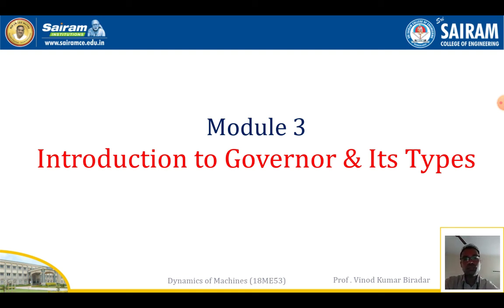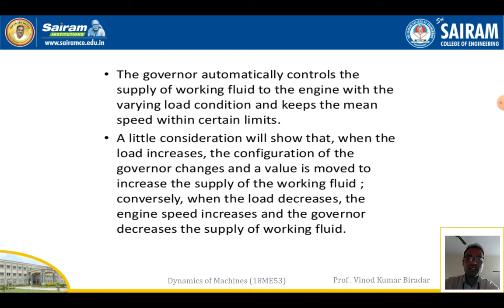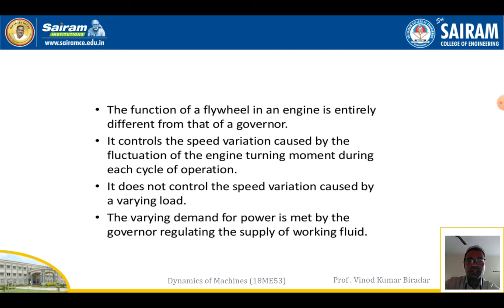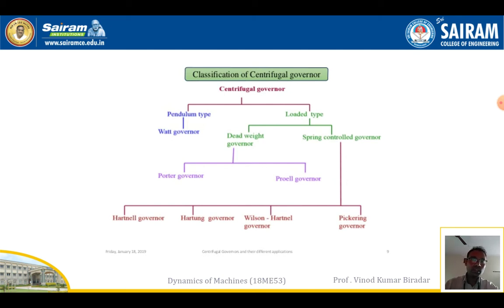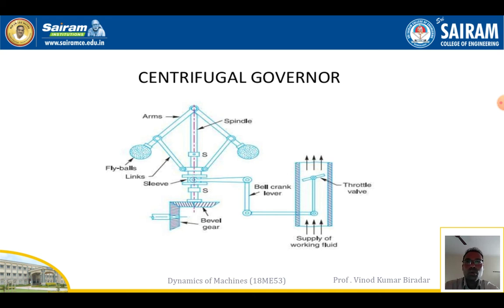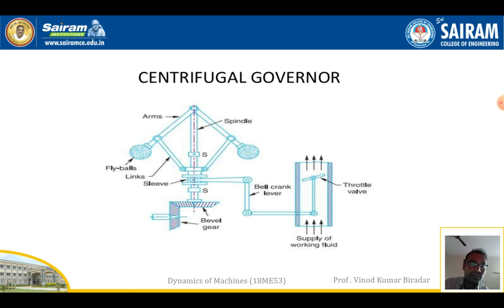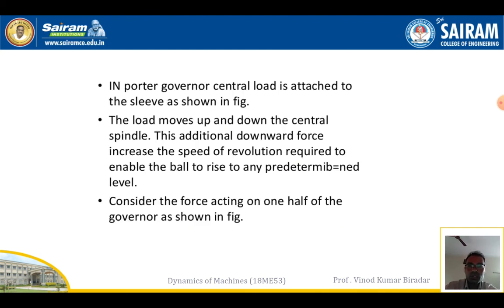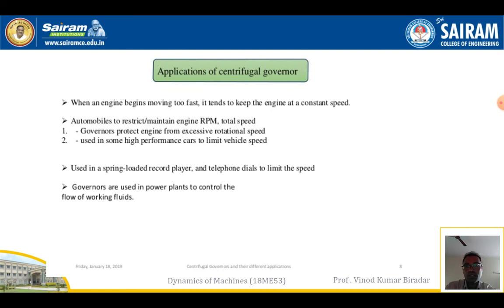Lecture Video 1_Module 3_Introduction to Governor_ Vinod Biradar